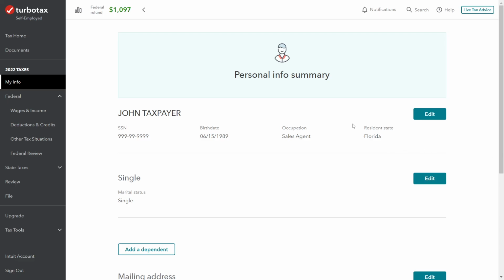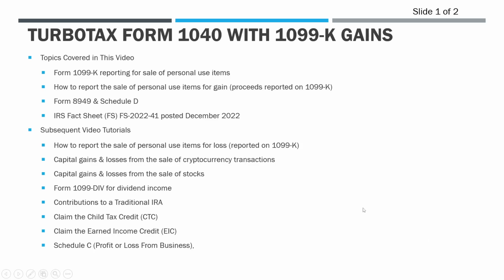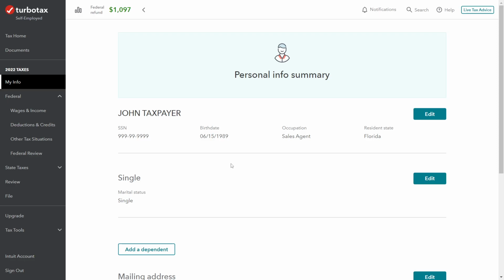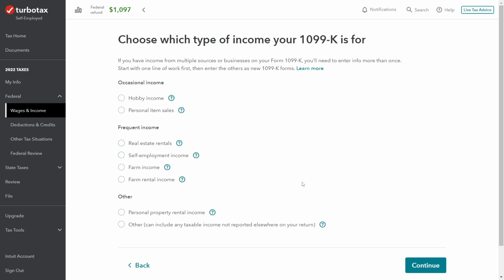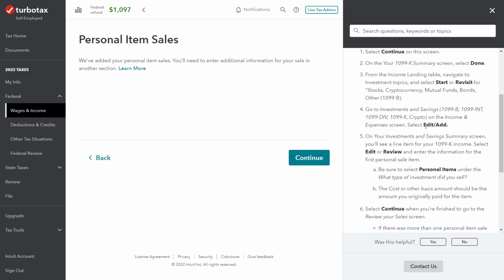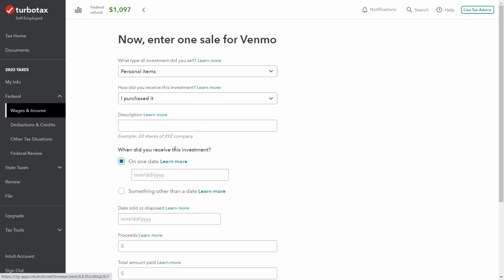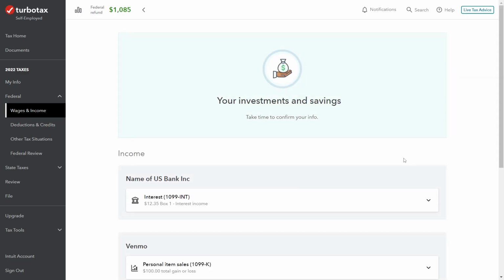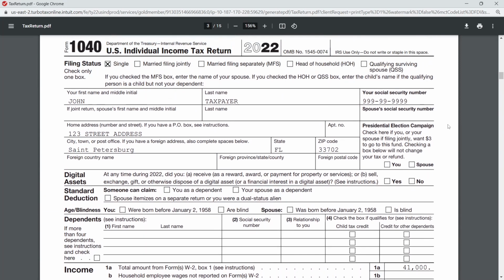TurboTax 2022 Form 1040 - Enter Form 1099-K for GAINS on Personal Use Sale Items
How to file your taxes with TurboTax?

In this 3rd video, I cover the basics of how to enter the sale of personal use items when you sell those items for gain.  Per the IRS guidance (FS-2022-41), gains and losses on personal use items should be reported differently.

View the next video in the series on how to record losses on the sale of personal use items.